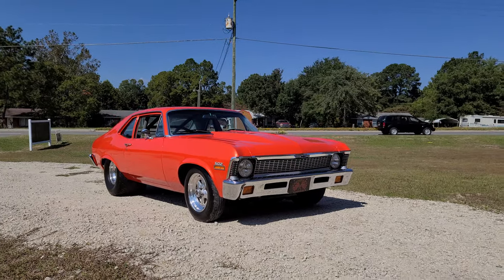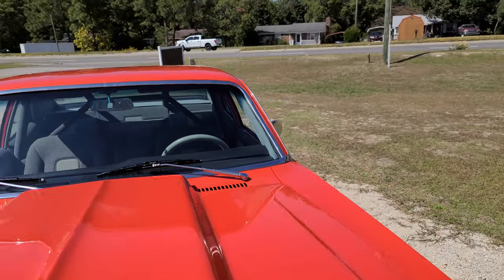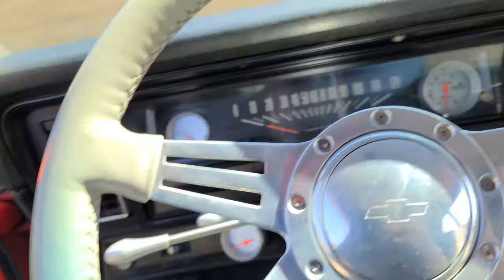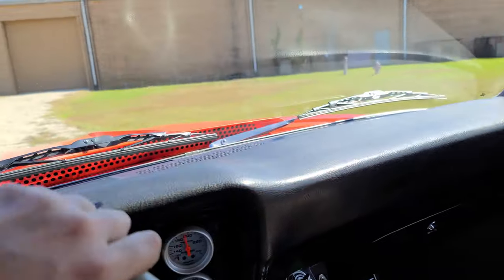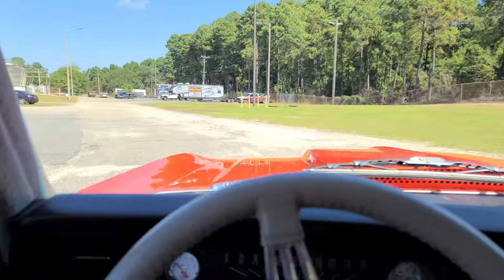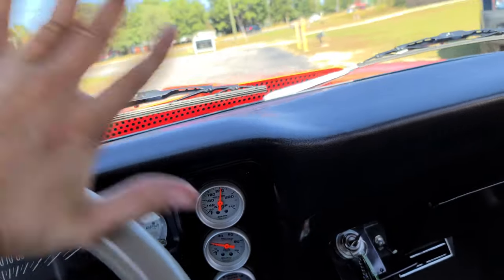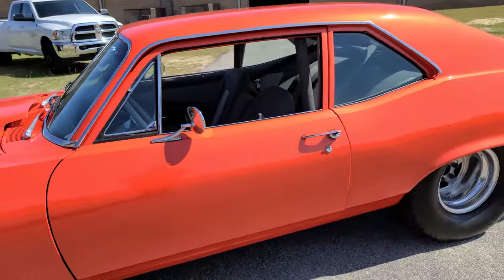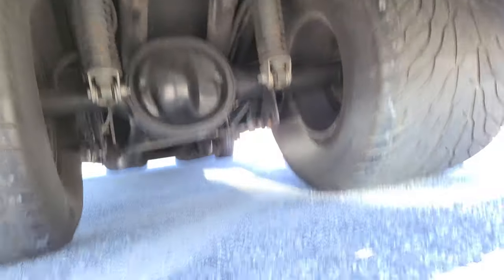1972 Chevrolet Nova Pro Street at I-95 Muscle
Additional pictures of this gorgeous Nova can be found on I-95 Muscle's direct website.

This 1972 Nova was built to check every automotive fantasy off of your Chevrolet list with no expense spared.  It's coated in House of Kolor Tangerine Orange with a silver basecoat and is in excellent condition from angles.  It's been tubbed out in order to provide clearance for the massive 33x22 inch Mickey Thompson tires which bolt up to the car via a narrowed 9" Moser rear end equipped with disc brakes.  A 4.56 gear ratio gets evened out by the tall tires to make for a peaceful highway cruise. The rear suspension has a fully adjustable 3-Link with adjustable coil overs to match the front.  Under the functional cowl induction hood you'll find a 502 big block that has been bored .0030 over totaling 510 cubic inches with longtube headers, MSD ignition, a chrome serpentine accessory system including AIR CONDITIONING, and NOS fittings straight into the carburetor.  Inside, you'll find the interior is just as nice with two tone tweed from top to bottom.  It covers the rear sheet metal work including the tubs and rear seat delete, the functional roll cage, the 69 Camaro bench seat, headliner, and door panels.  The factory dash has been customized to hold 6 additional Pro-Comp silver face gauges and an Alpine head unit.  A Hurst Quarter Stick shifter is mounted on the floor to provide full control of the HD TH400 automatic transmission.  Open the trunk and you'll see more tweed, a big fuel cell, the NOS bottle and its warming system, and an aluminum battery box housing a new Interstate battery.  Everything is functional including all of the lights, turn signals, wipers, air conditioning, and even the horn on this street legal beast.  Whether you go to a car show or the drag strip, you have a good chance of bringing home a trophy with this bad boy.  Financing is available and trades are welcome, so call or click today!